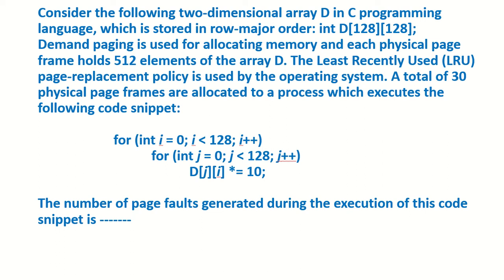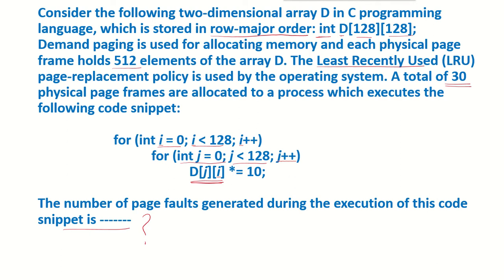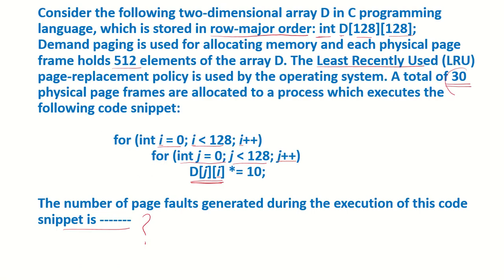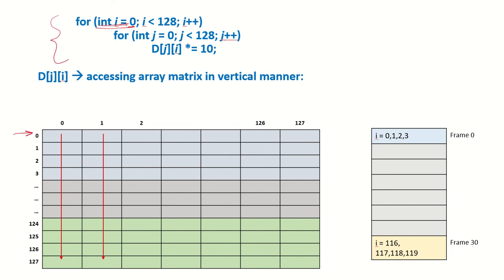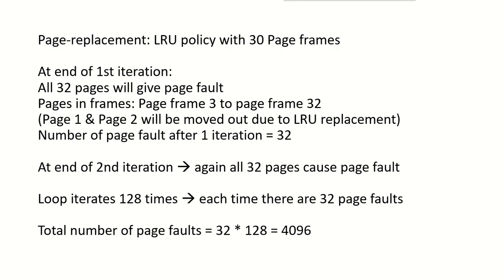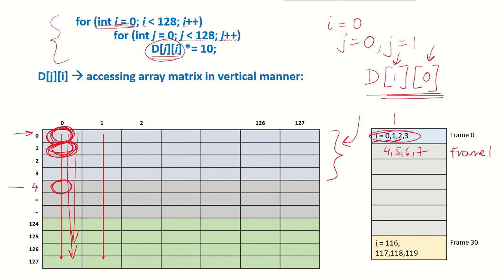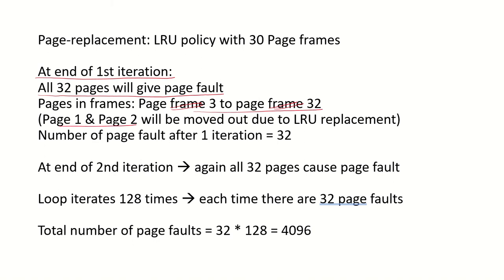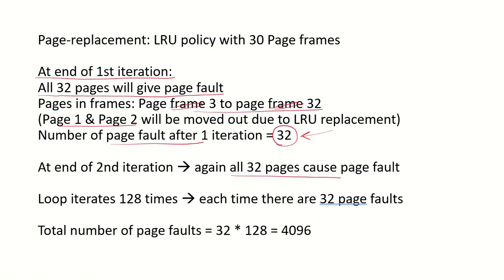OS49c - Solved Example 3 | Page Fault | GATE